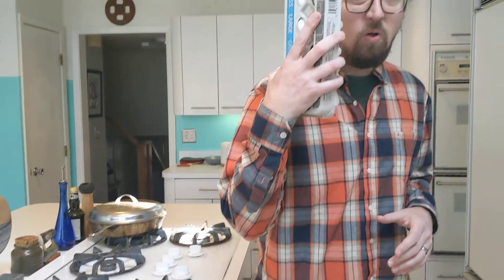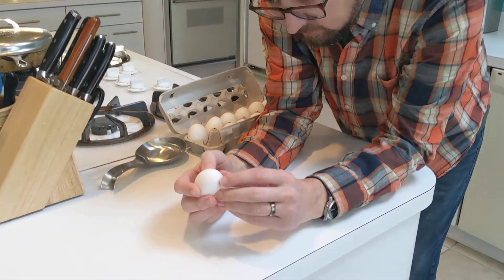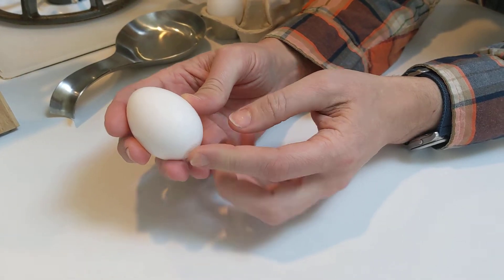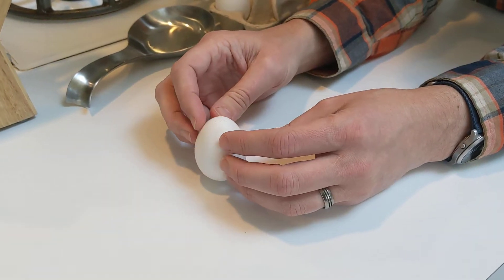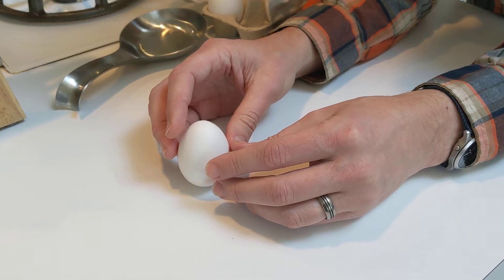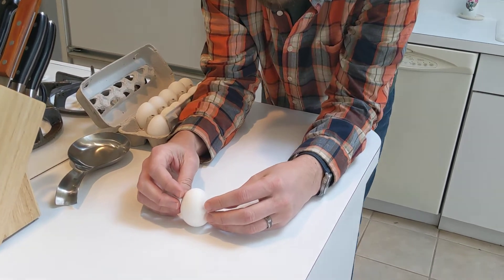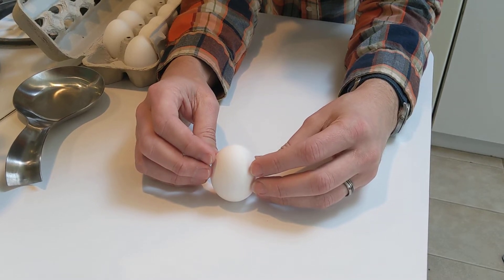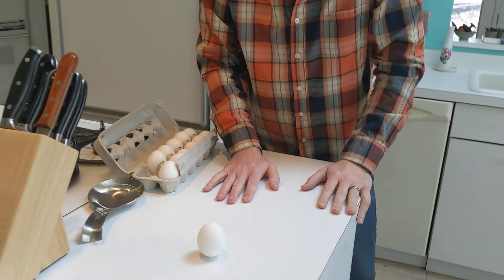How to Balance an Egg on the Equinox (or any other day)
Kirk Mona is a professional interpretive naturalist living in the Twin Cities in Minnesota. His video channel Secret Nature explores the sometimes hidden science and connections that make nature fascinating.